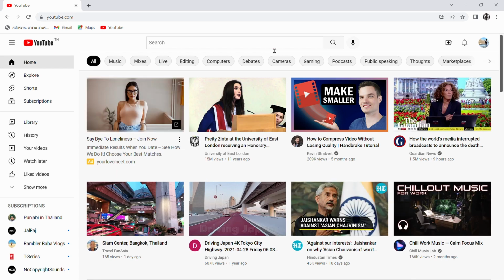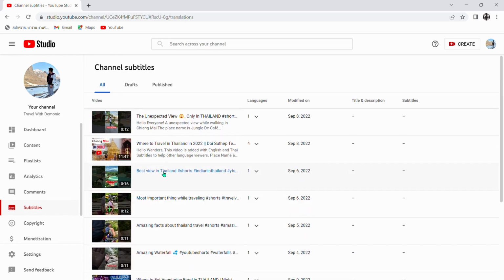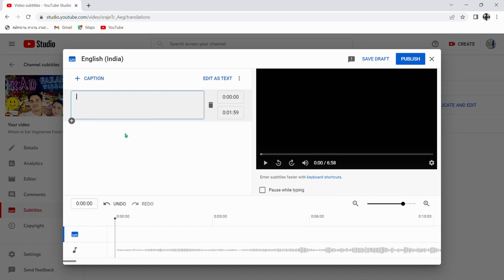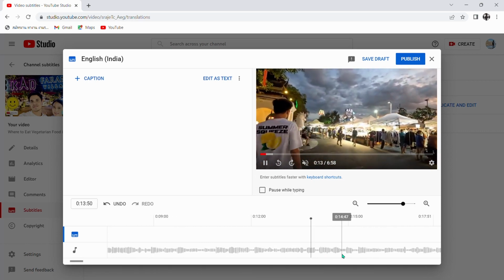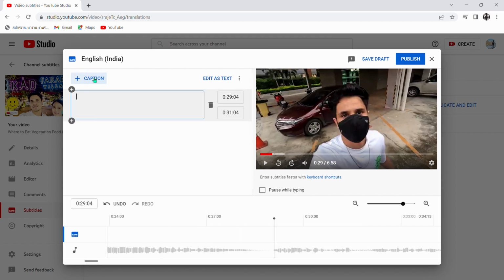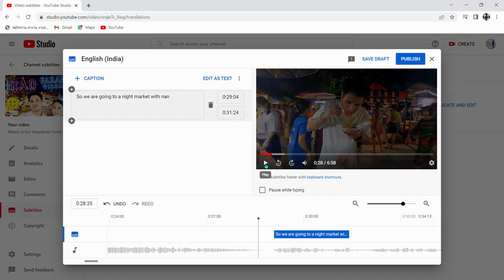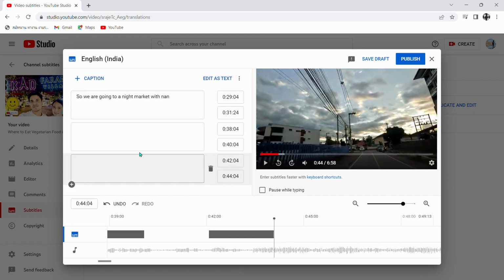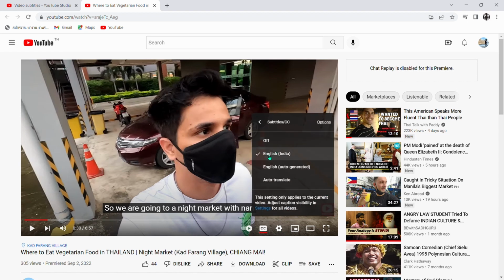How to Add Subtitles on your YouTube Video || Subtitle Tutorial (english)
Hello Wanders,

This video is dedicated to my Youtubers who are getting trouble finding, How to Add Subtitles to reach more audience.

TRAVEL WITH DEMONIC - This is my First vlog series on thailand where i will be showing you the most beautiful and hidden places in thailand.

I am traveling around Thailand for 2 months.

Exploring Thailand beyond beaches because people think only about island and beaches but I decide to explore around north Thailand. Because you know Demonic loves mountain a lot.

Everyone should travel and visit northern Thailand once. It reveals a whole new and exciting world out there, opens out your inner strength, and presents with unforgettable adventures.

I love Reading Your comments do share you views and feedback on my Videos...
Wanders :)

I’M SUPER ACTIVE ON SOCIAL MEDIA SO LET’S CHAT THERE!
🎬 Edited by me on DaVinci Resolve